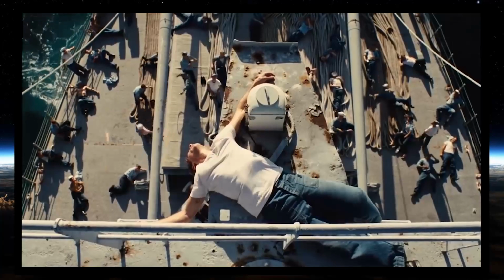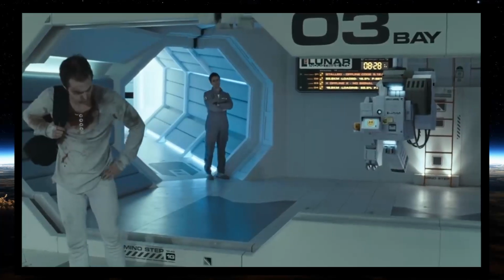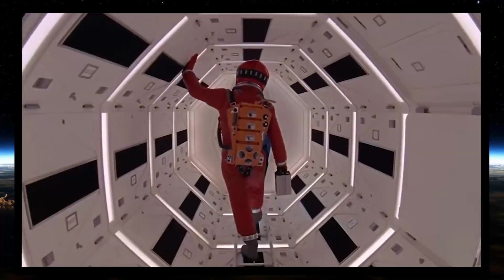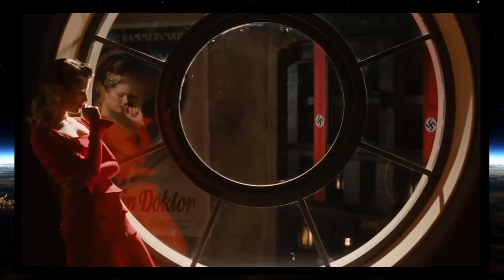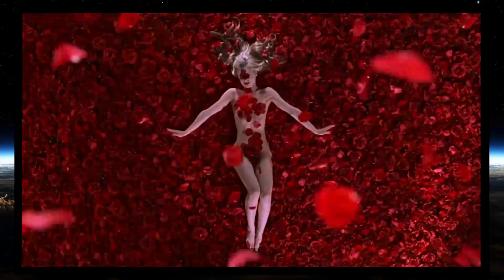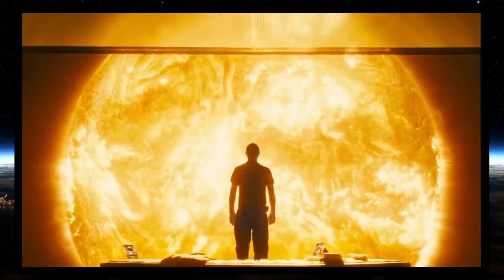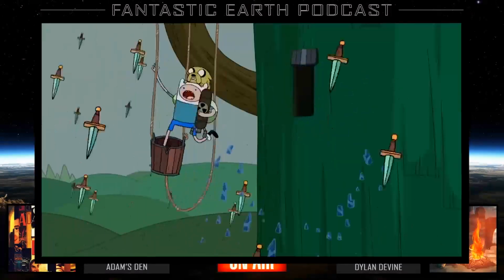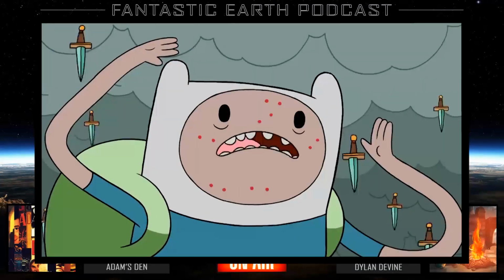The Witcher 3 Lessons in Storytelling | Adam's Den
How The Witcher 3 masters the art of visual and interactive storytelling, its different challenges in movies, books, TV shows and video games, and the poetry of Adventure Time, with Dylan Devine.

The Fantastic Earth podcast delves into the natural, supernatural, and human wonders of the world. Listen to the full show on: